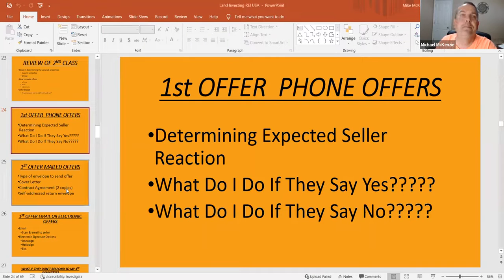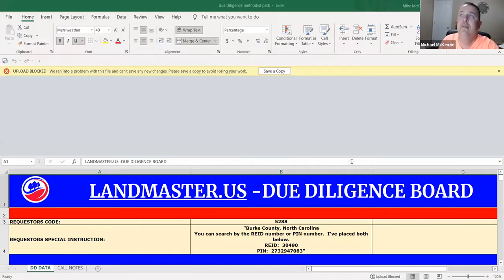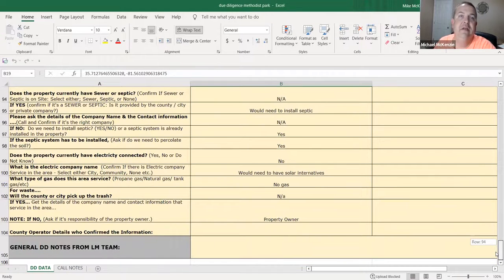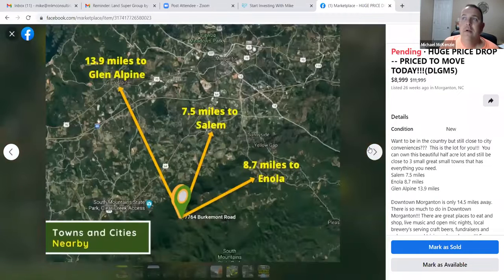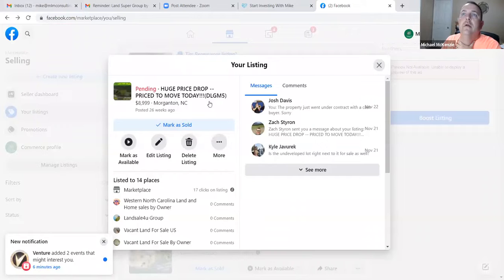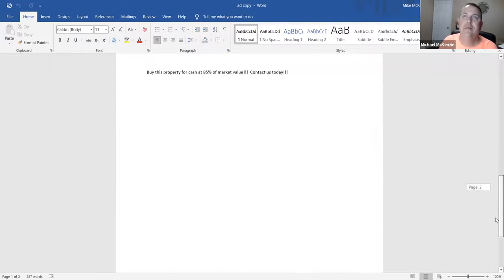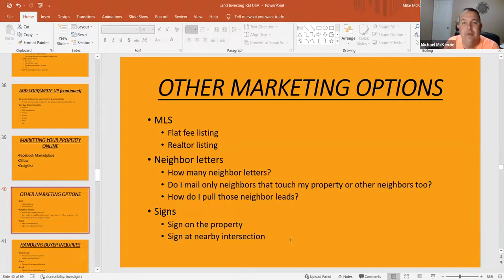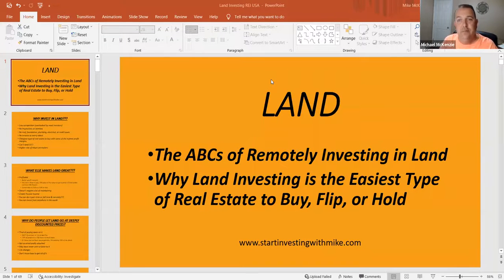Why You Should Invest in Land with Mike Mckenzie (Teacher for REI USA)